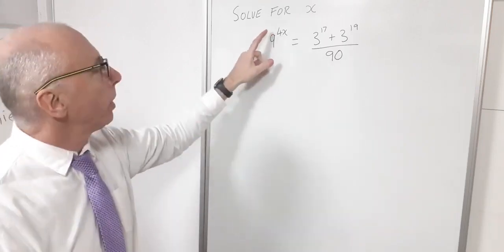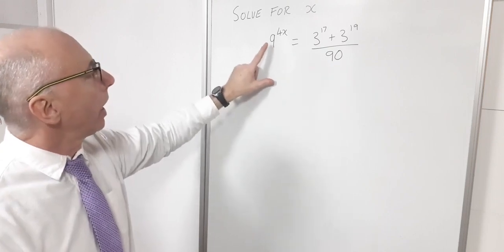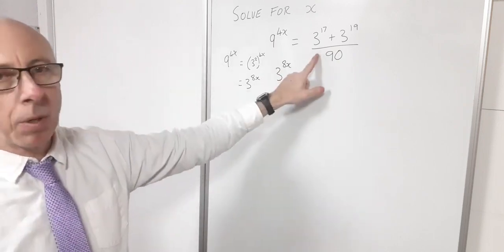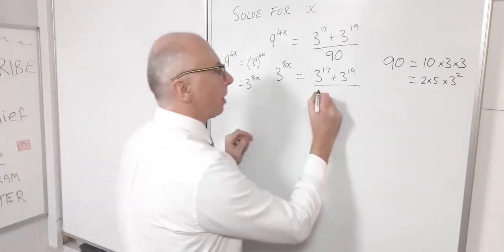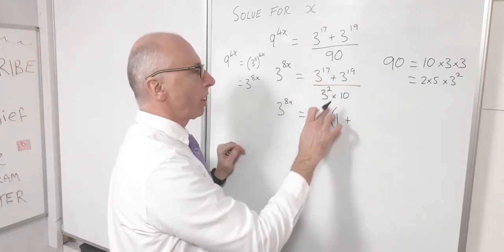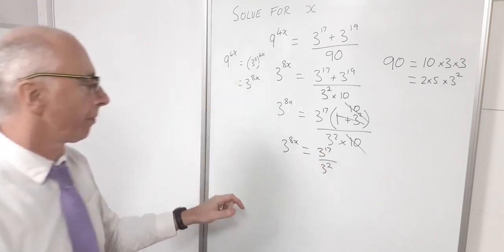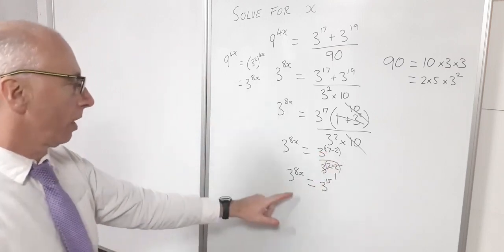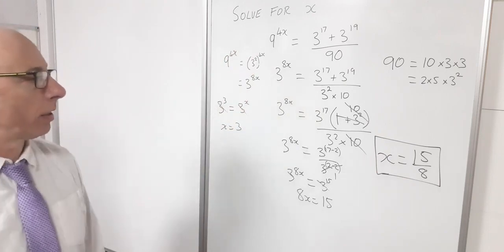Solve by Factoring and using Indice Laws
Solve an Equation by Factoring and using Indice Laws.
Exponent Laws are key to Solving this equation
9^4x=(3^17+^19)/90